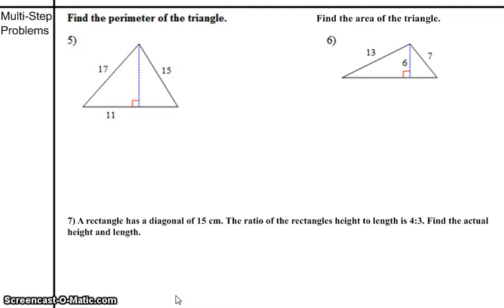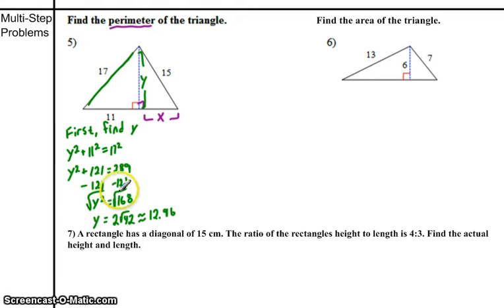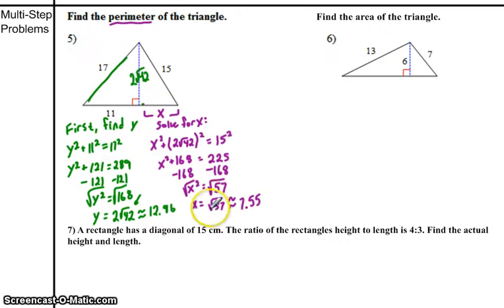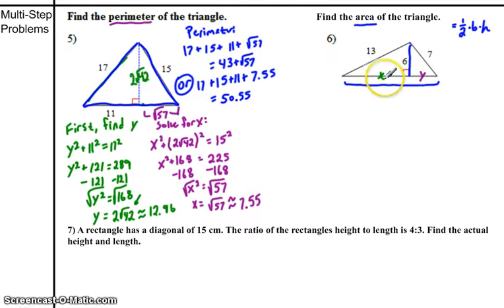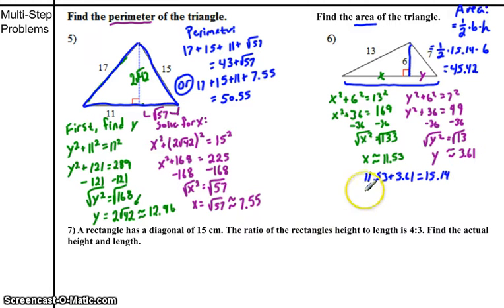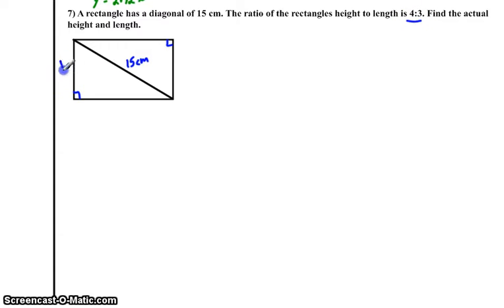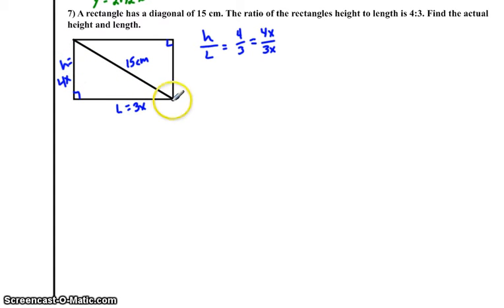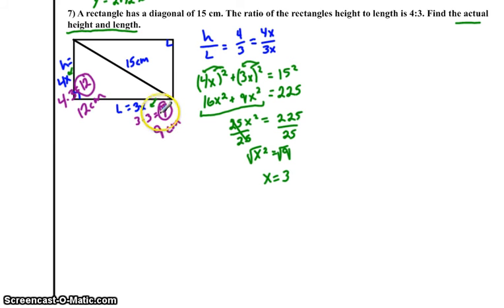Pythagorean Theorem, Part 2: Multi Step Problems